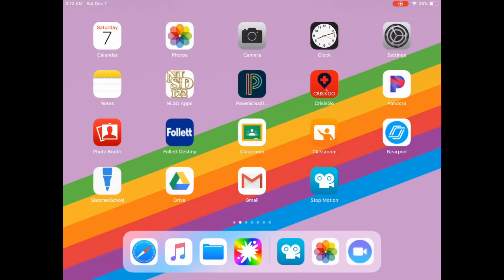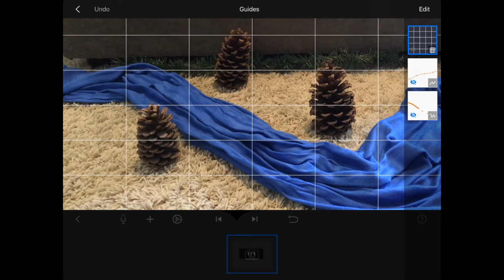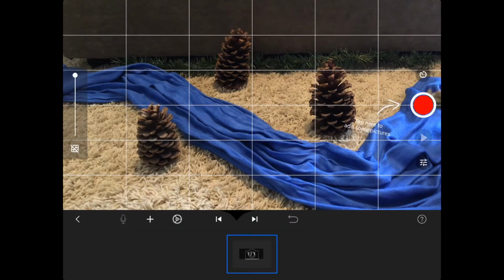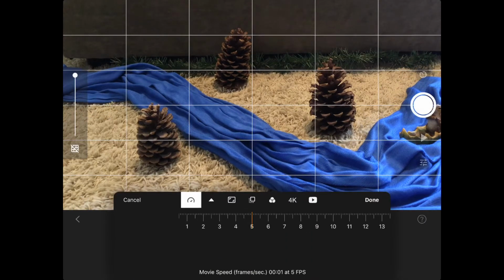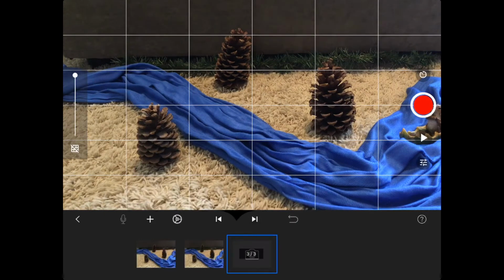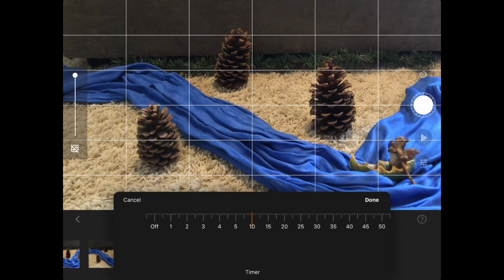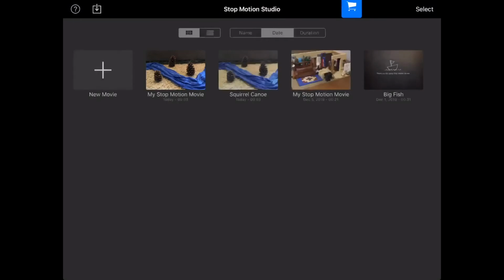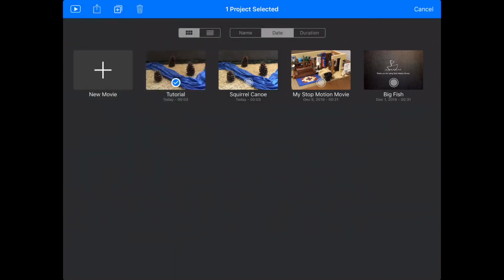Stop Motion Tutorial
Brief tutorial on using the Stop Motion App on the iPad